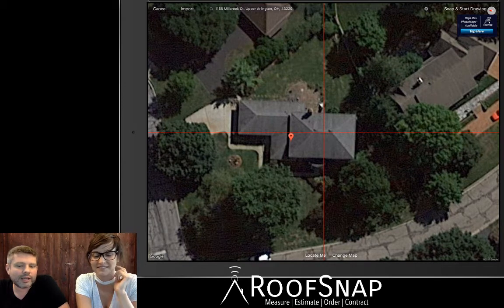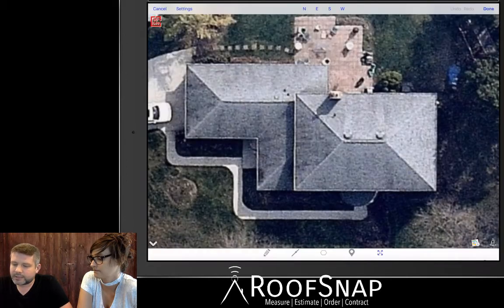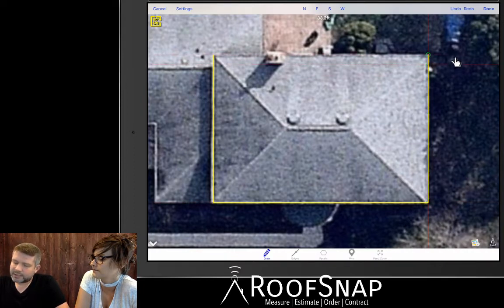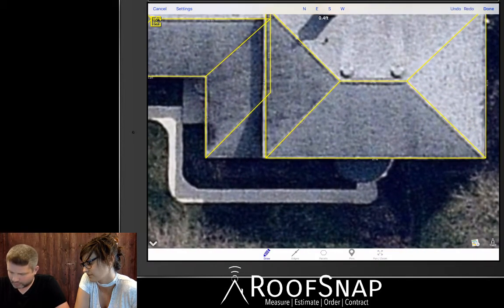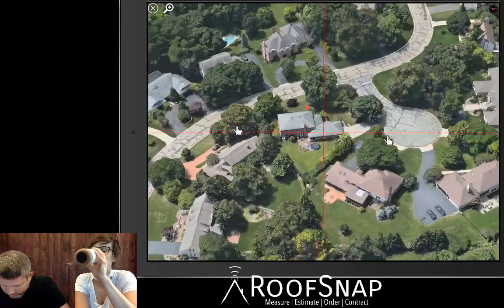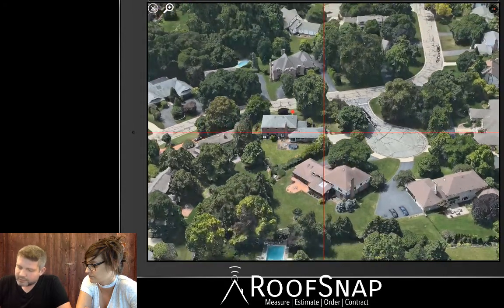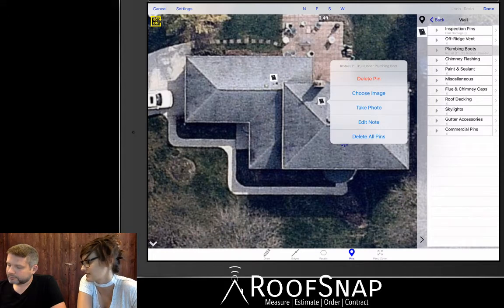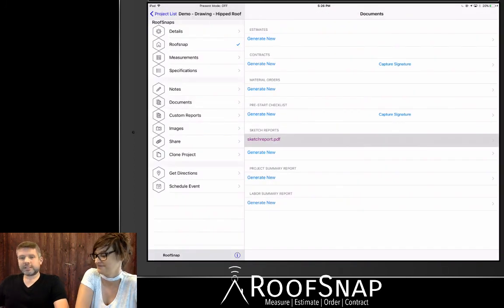Measuring Tips in RoofSnap - iOS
Join Jason and Katrina as we share quick measuring tips to aid in sketching roofs using RoofSnap.